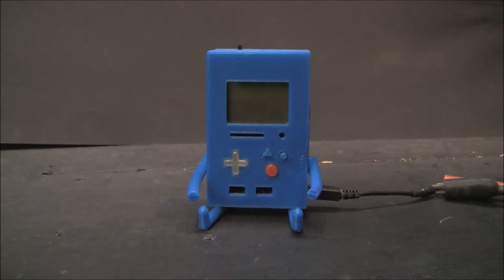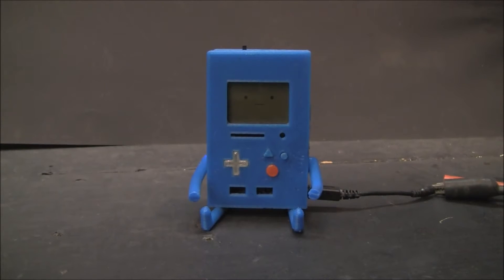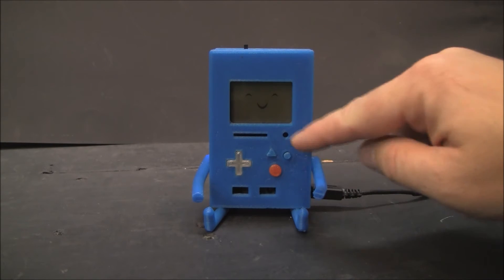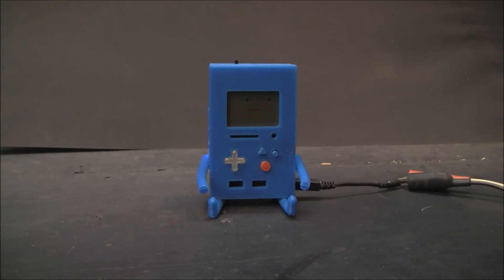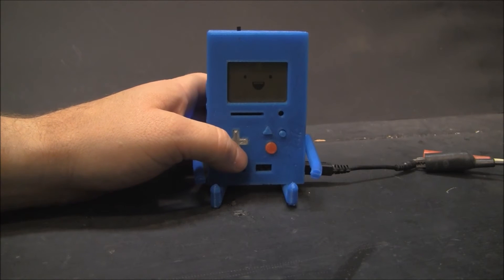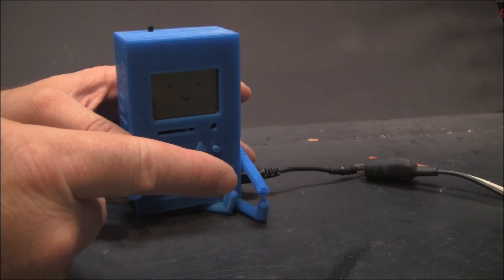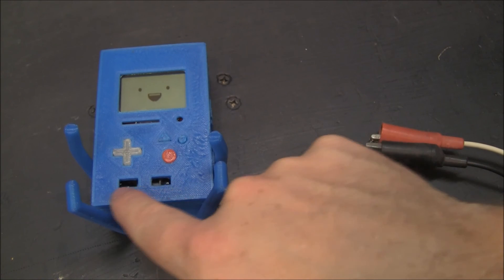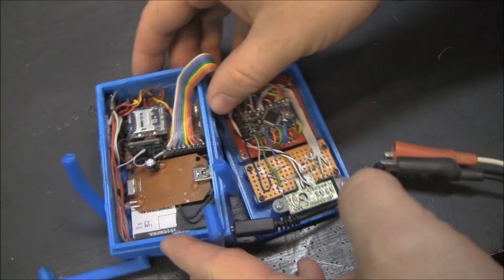Arduino Mini BMO Demonstration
Demonstration of a home made BMO using easy to get parts including Arduino Pro Mini, Accelerometer, IR distance sensor, and audio playback.

There is more information on the ElectronHacks website including code, resources, and 3D STL files.